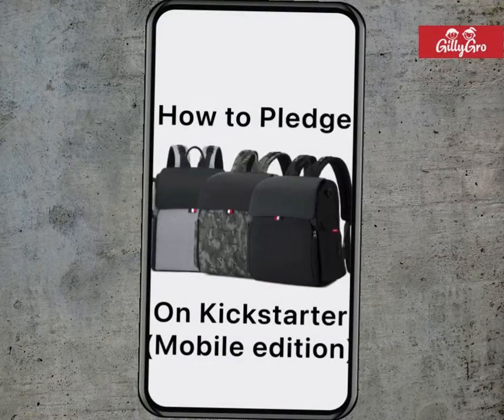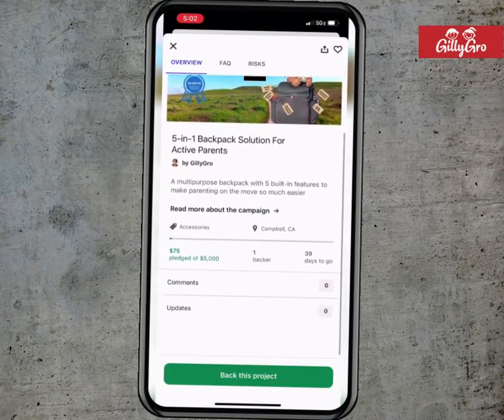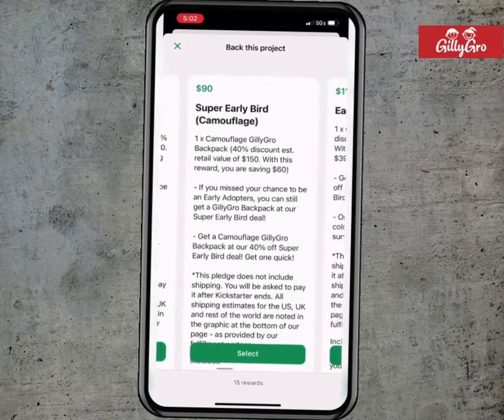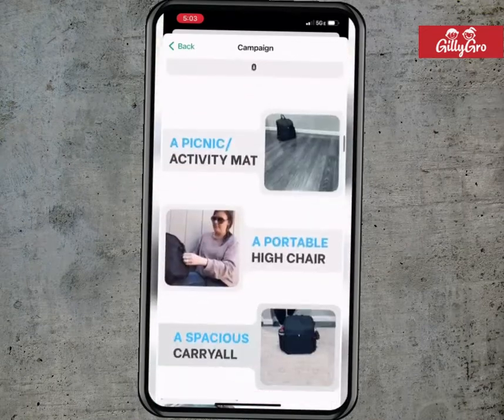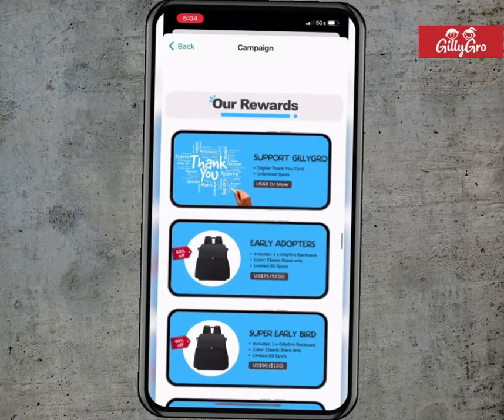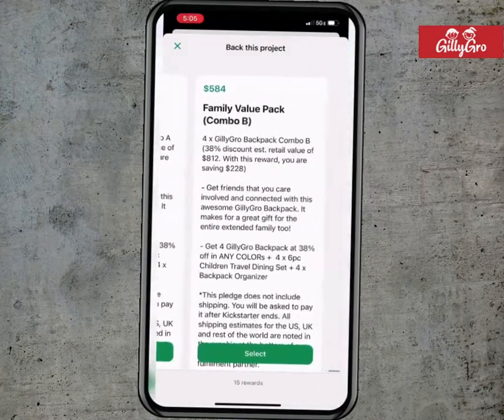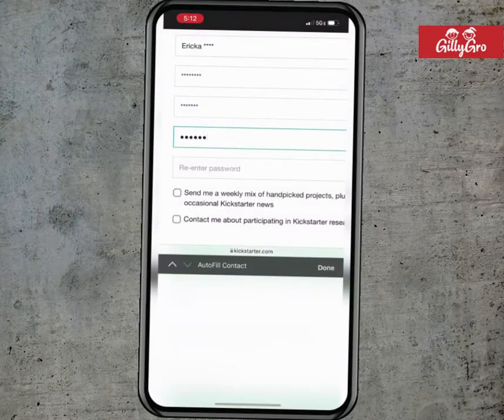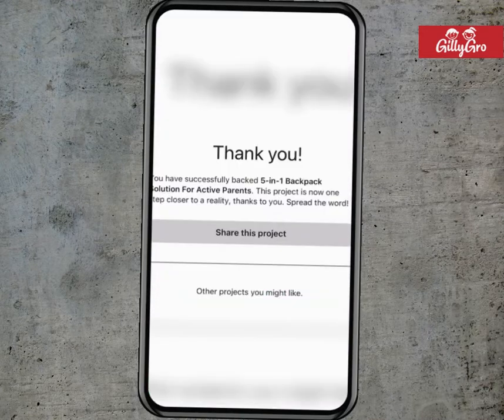How to make a pledge on Kickstarter? (Mobile)